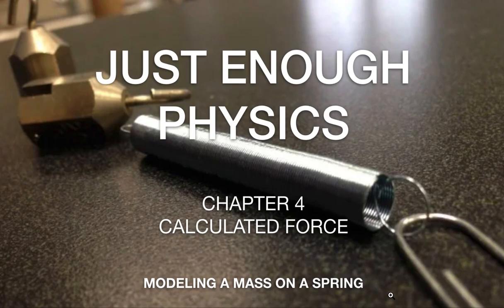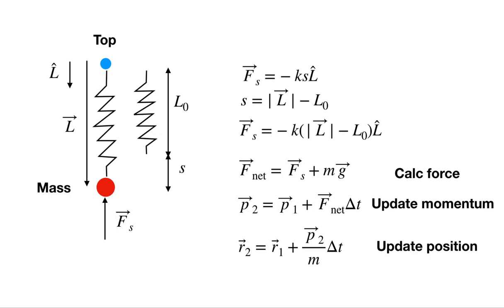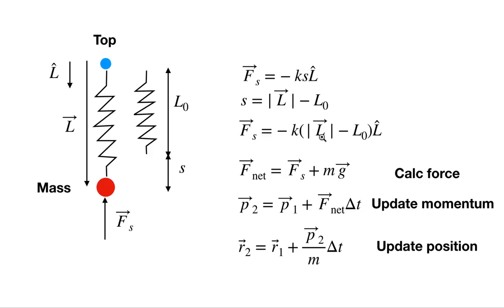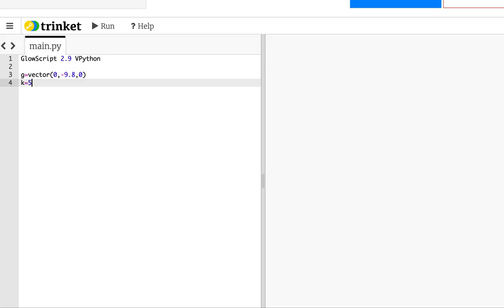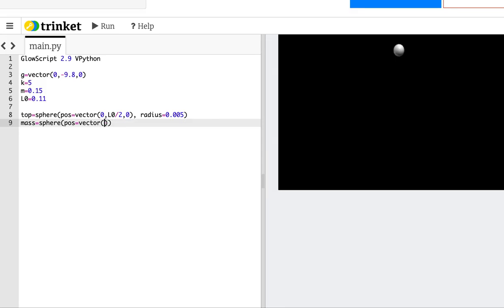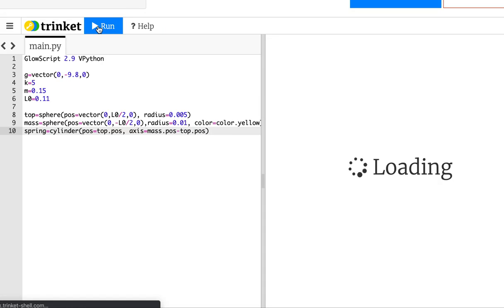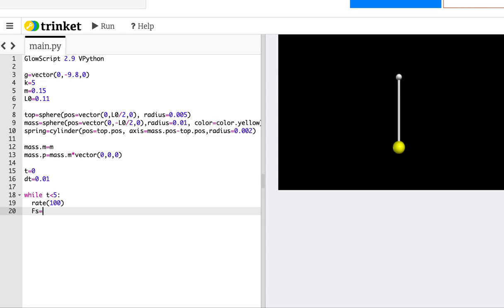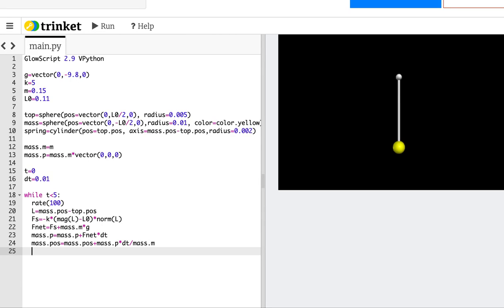Visual Model of a Mass on a Spring with Python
Chapter 4: Calculated Forces

In this video: I create a numerical model for a mass hanging on a spring using python.  Oh, it's a visual model so you can see it too.

Bonus: At the end, I made the mass move in 3D - everything works.  However, I realized (after going to bed) that it wasn't doing what I had expected.  The problem was that the initial position of the mass was directly under the hanging point.  This makes the total angular momentum zero - so the only resulting motion must ALSO have zero angular momentum.  That means it just moves back and forth (which is still cool).

If you change the initial position of the mass so that it is NOT under the pivot, you can get more circular-like motions.

Remind me in a later chapter to use this as an example when we cover the angular momentum principle.